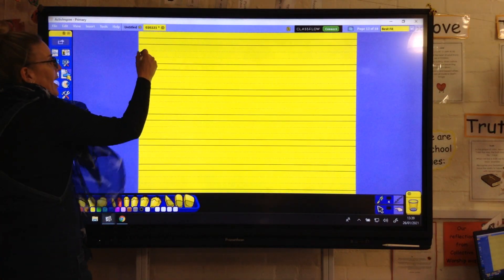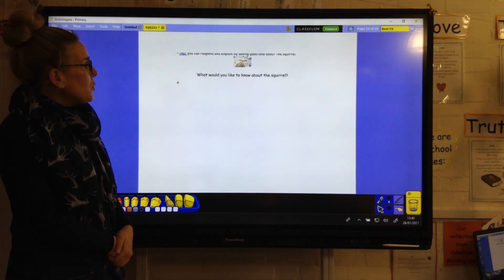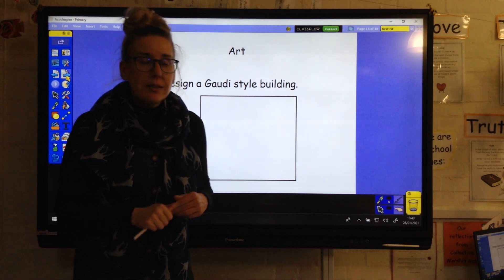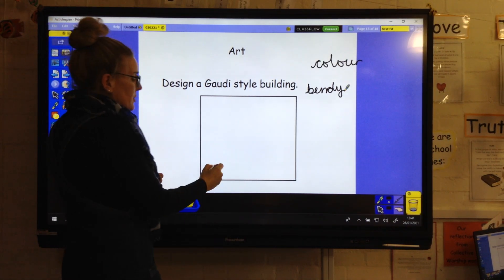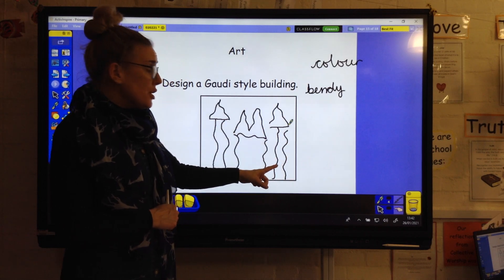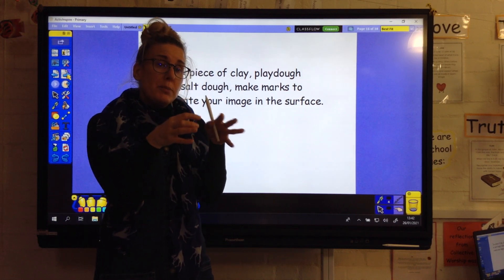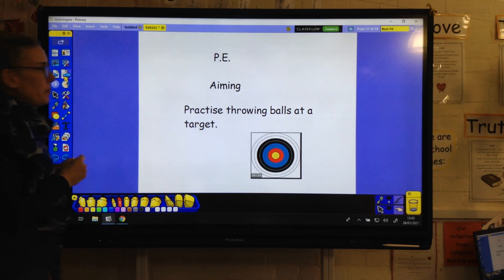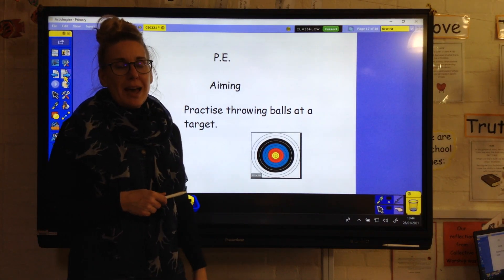Tuesday 2nd February 2021 part 2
Instructions for Tuesday 2nd February 2021 part 2 from Yellow Munns